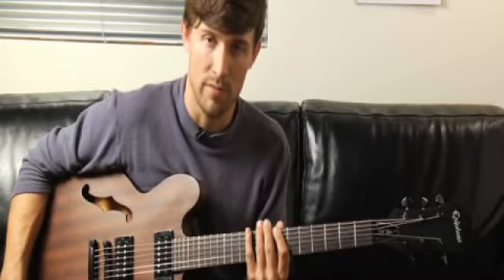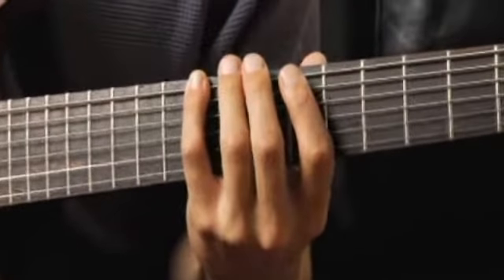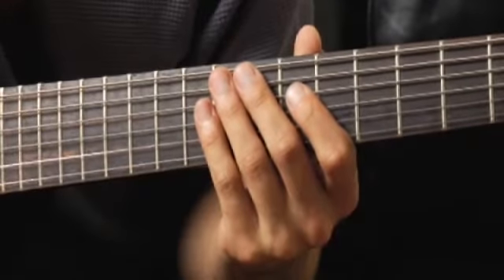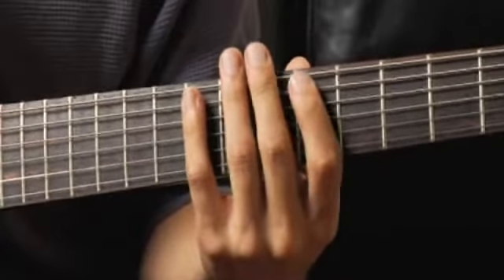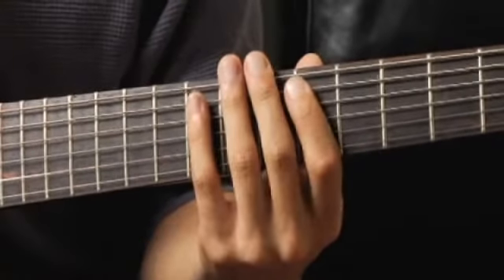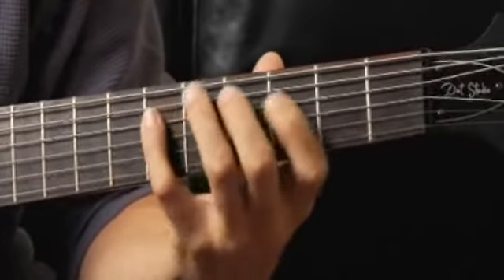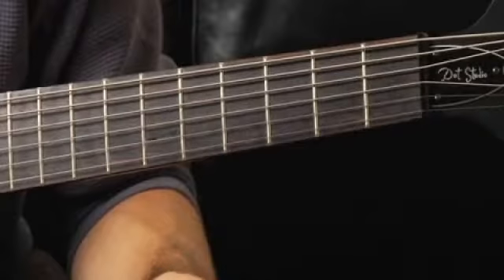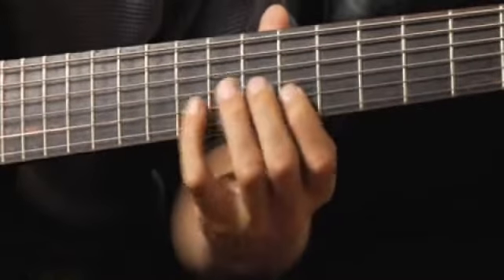Playing B7 Diminished in 1st Inversion Arpeggios on Guitar : How to Play Guitar Arpeggios 3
Writing freestyle guitar solos around the B7 Dim in 1st Inversion chord arpeggio is easy in this advanced video guitar lesson on solos.